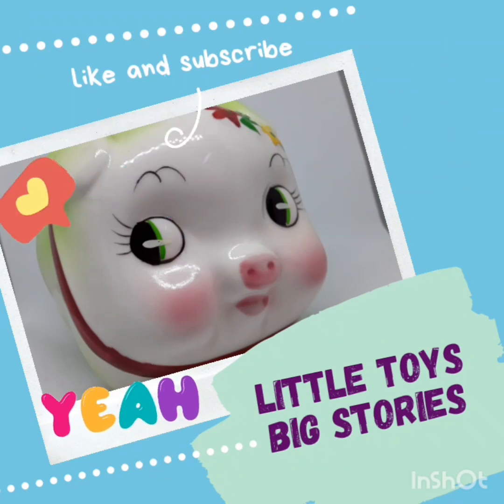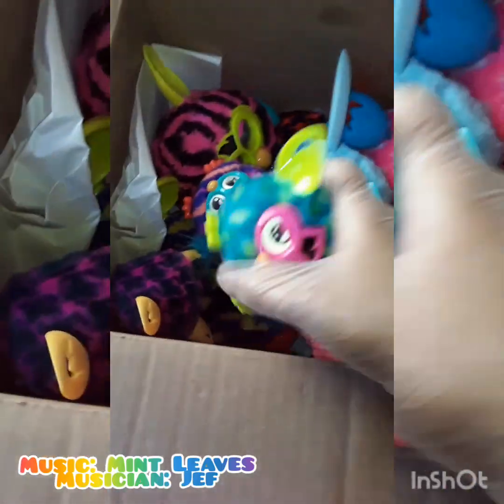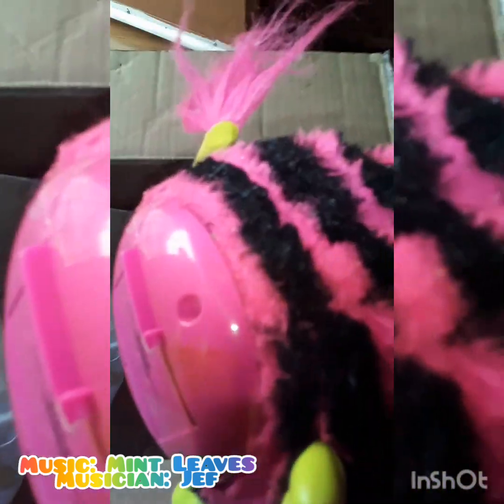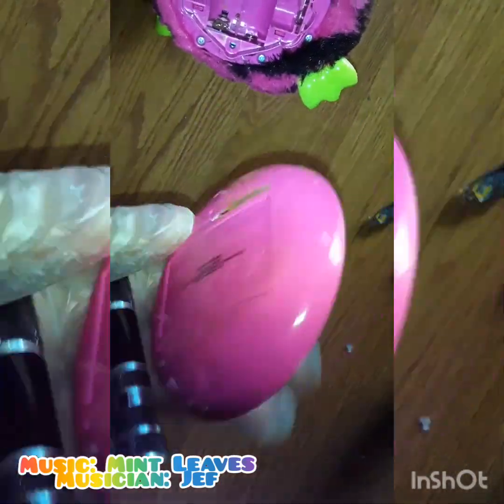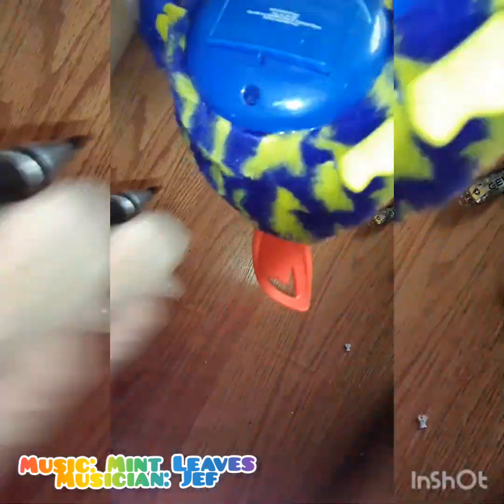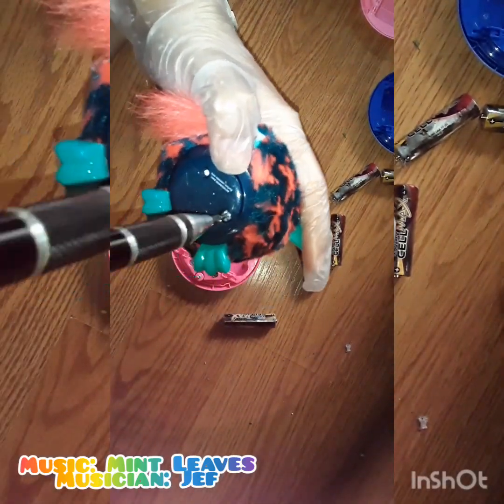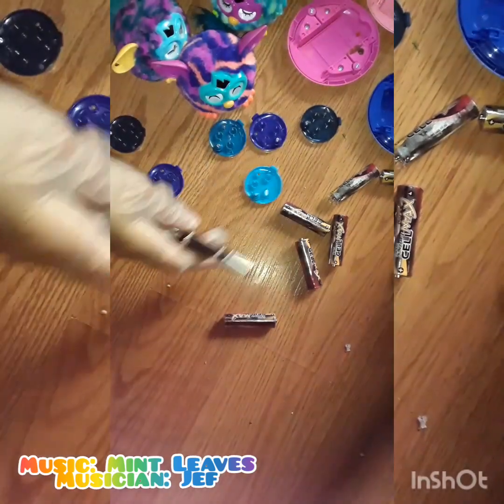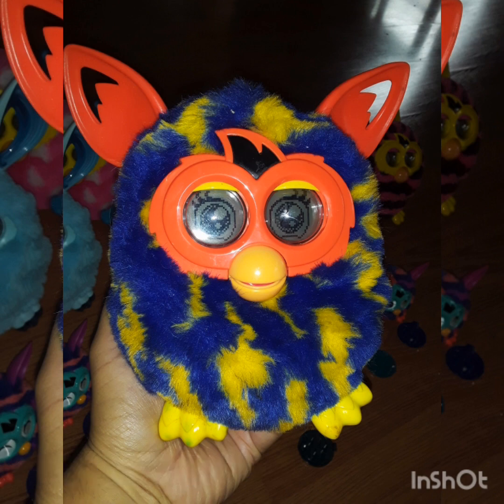Massive Furby mail !!